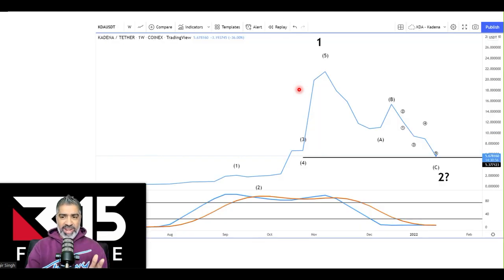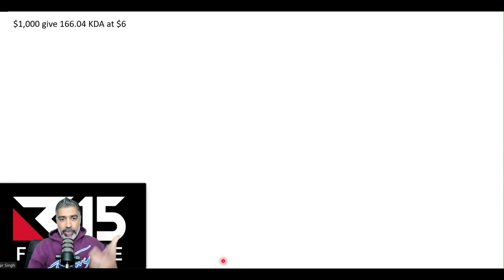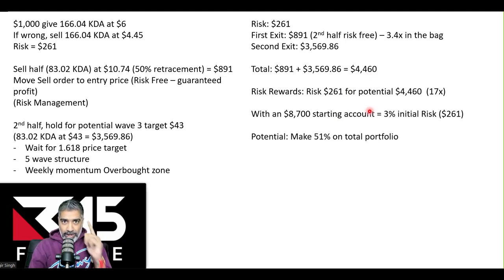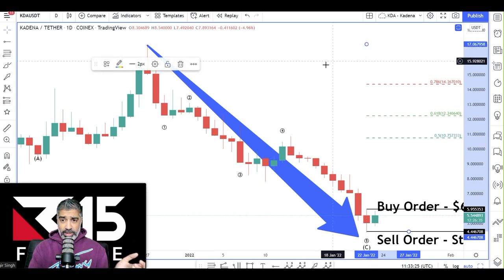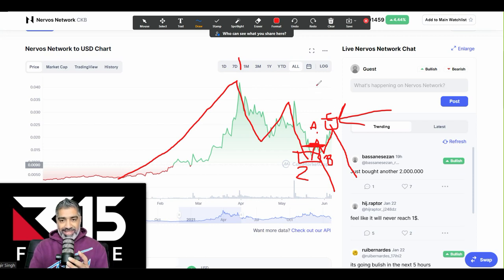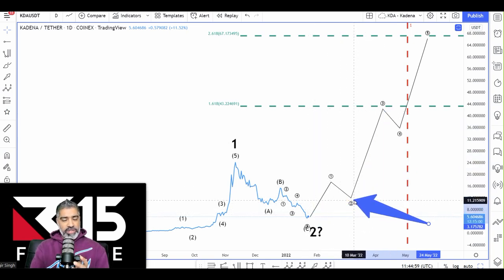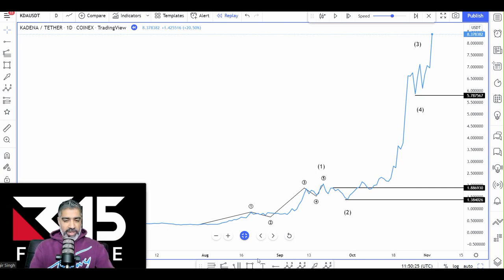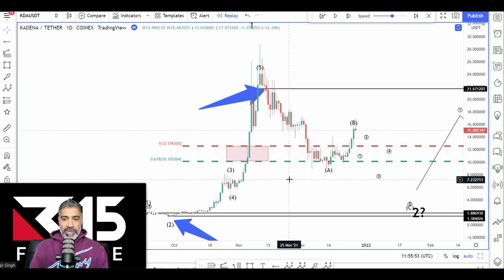Kadena Is Looking Ready For A 10X Explosion! High Probability Set Up With Massive Upside Potential!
🚀 Discover the trading edge that’s helped our clients crush the markets:
📺Take my FREE Elliott Wave and Fibonacci Masterclass!

In todays Video we Take a look at Kadena and the upside potential! What could we see Kaden Hit in the coming weeks using Elliott wave and Fibonacci theory we can identify the highest probable outcome for Kadena.